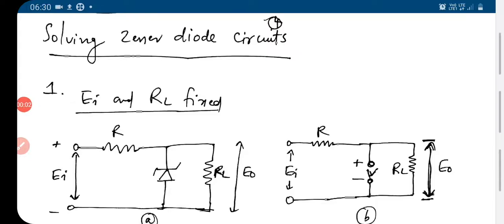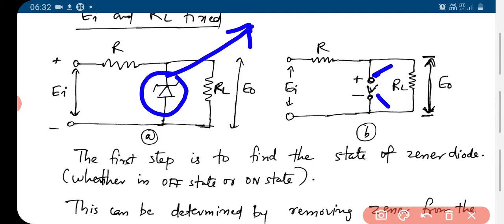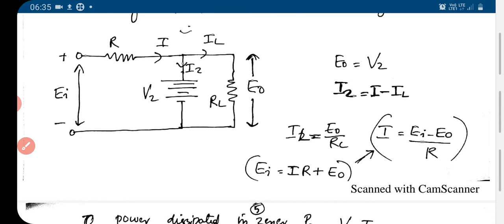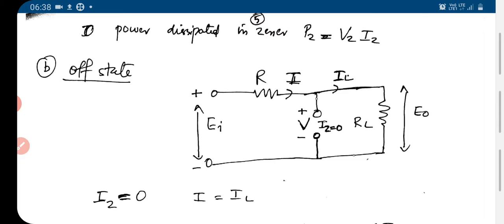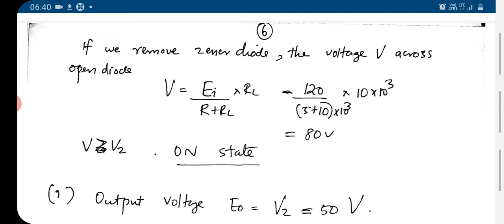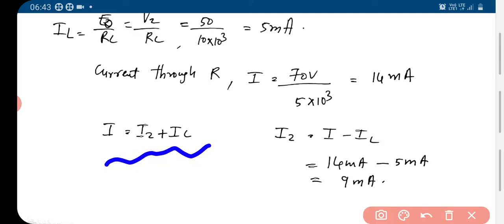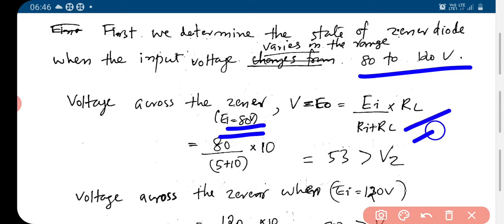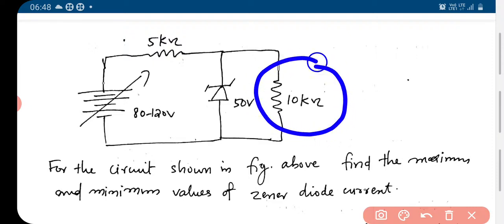Solving Zener diode circuits